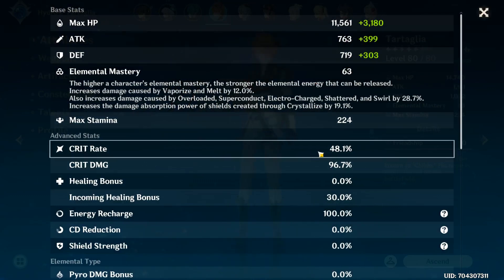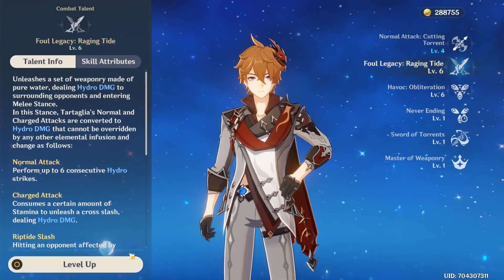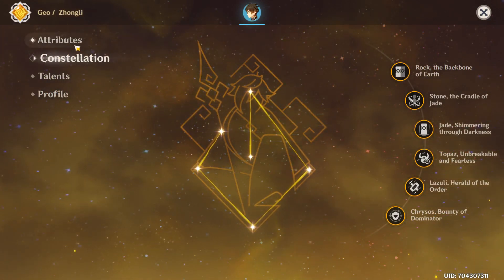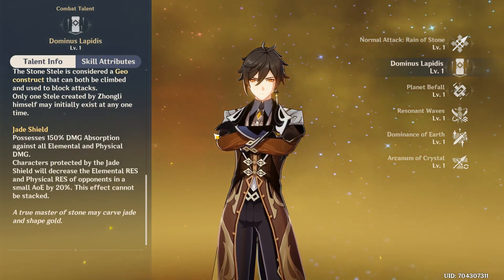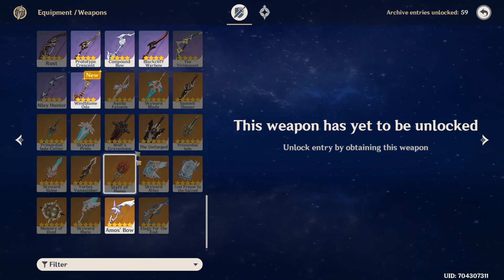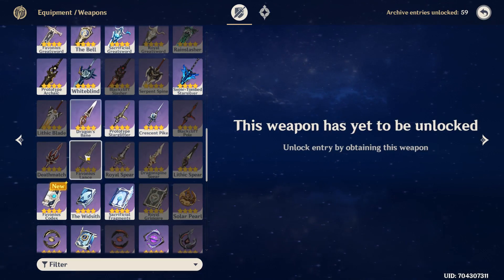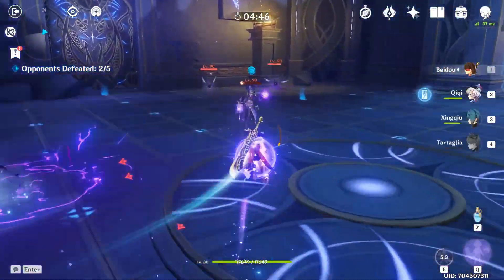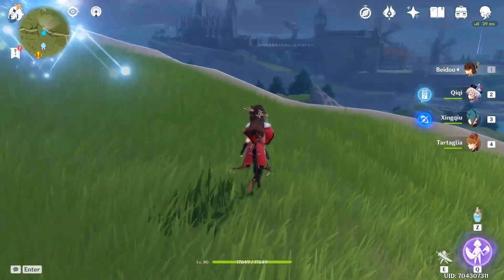Childe Rerun Banner vs Zhongli Rerun Banner vs Klee Rerun Banner, Which One To Pull?(Genshin Impact)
In the 1.4 Update for Genshin Impact, MiHoYo has created the Childe and Venti Rerun Banners, which only had one new character being Rosaria! However, with the new updates coming to Genshin Impact, especially 1.5, its been in discussion as to what characters will get their rerun banners next, being Zhongli and Klee, so in this video I talk about Childe, Zhongli, and Klee, how to build them, and if they are worth saving or pulling on!